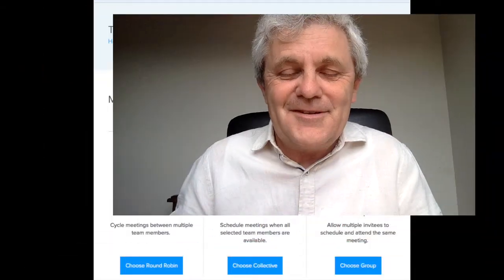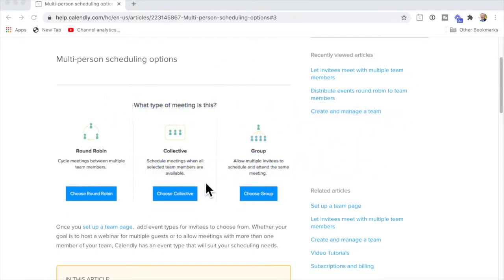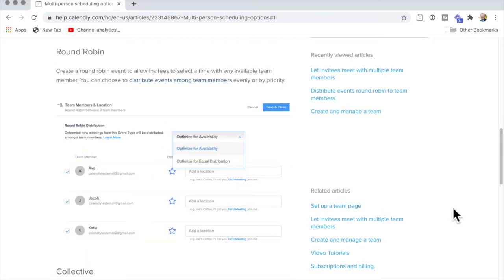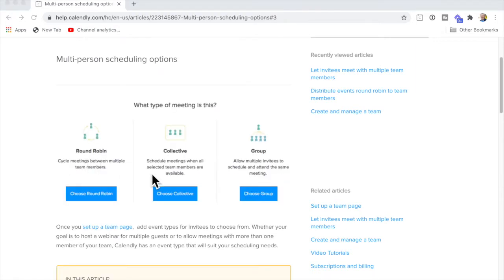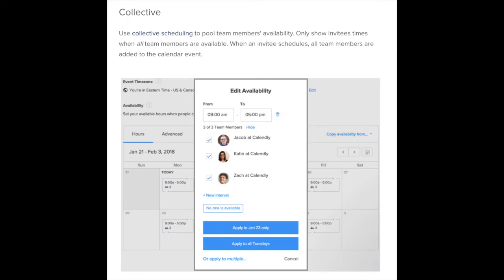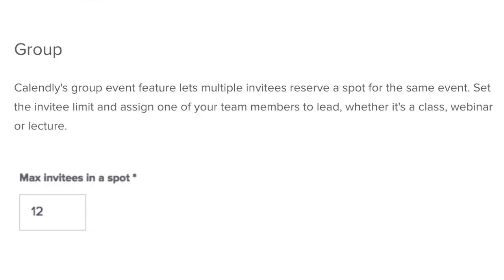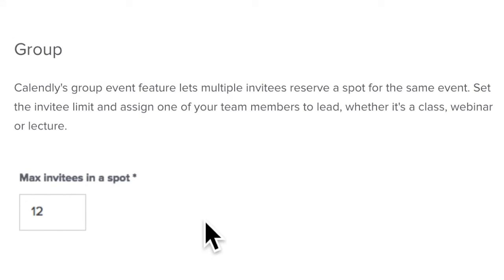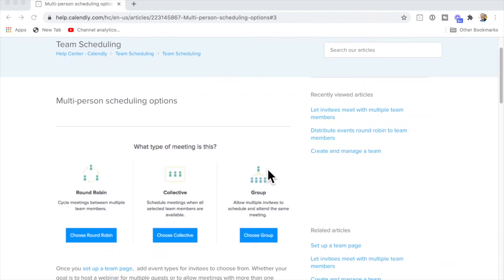Use Calendly to Schedule Team Events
How to set up Calendly Team Scheduling (Calendly Group Scheduling)

Are you looking to set up team scheduling options in Calendly? Calendly is a great tool for scheduling appointments and meetings, and the team scheduling feature allows you to schedule events for multiple team members at once. Here's a step-by-step guide on how to set it up:

Go to the "Team" tab in your Calendly account and click on the "Add Team Member" button.

Once the team member has accepted the invite, you can assign them to a team by clicking on their name and selecting a team from the dropdown menu.

To set up team scheduling options, go to the "Integrations" tab and click on the "Edit" button next to the integration you want to use (such as Google Calendar or Outlook).

Select the team members you want to include in the integration and choose the calendars you want to sync.

Click "Save" to apply the changes.

That's it! Your team members should now be able to schedule events using Calendly, and the events will be added to their calendars automatically.
Calendly's team scheduling allows you to schedule three different types of events for your team.

You have a few different options for scheduling in Calendly. You can make it a round robin, so that the next available team member gets the booking.

Or you can make it a collective event, where everyone has to be able to come, or the event won't be booked.

Or you can make it where more than one invitee can book the same event.

00:00 Calendly team scheduling events explained
00:22 Calendly Round Robin events for teams
00:57 Collective events in Calendly team scheduling
01:34 Calendly group scheduling for teams
01:57 How to set up group event in Calendly
02:12 Calendly and Zoom integration

ROUND ROBIN EVENTS

You can assign an event as a Round Robin. This means that the event will be cycled through the team members, according to their availability. Calendly team scheduling also allows you to prioritize who an event gets allocated to.

For instance, you might have an enquiry come in from your website. It could be assigned automatically to the next available team member.

GROUP EVENTS

Group events in Calendly mean that an event won't be scheduled unless all required team members are available. This is a much smoother and simpler way to book a time where you know everyone has free in their calendar.

COLLECTIVE EVENTS

Collective events allow multiple invitees to book the same time slot. This could be used for classes, training, workshops etc., and you still have the flexibility of setting a maximum number of attendees, limiting the number of sessions you have in a day.

For instance, you may have options for a morning class of 6 attendees, or an afternoon one, but if people book the morning, you can advise Calendly "only one class per day", so the afternoon slot wouldn't be available.

ZOOM AND CALENDLY INTEGRATION